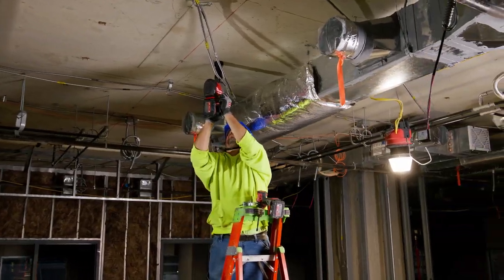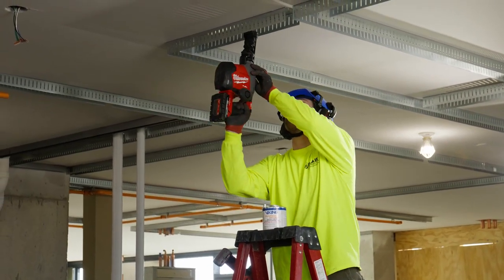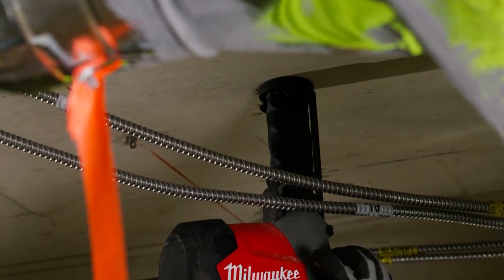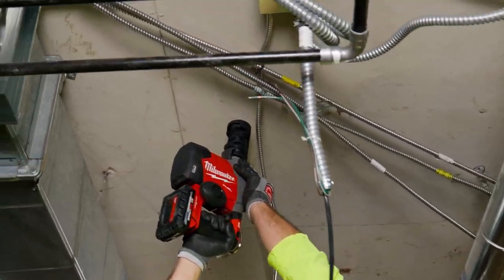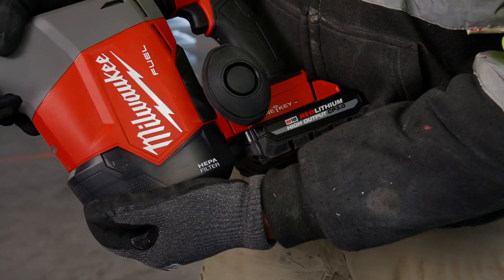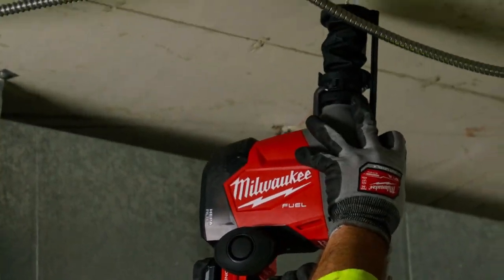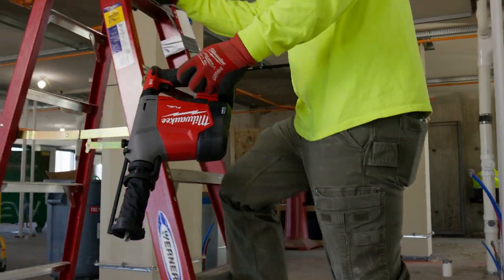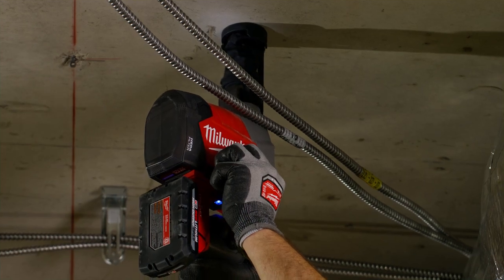Milwaukee® M18 FUEL™ Overhead Rotary Hammer with Integrated Dust Extraction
The M18 FUEL™ Overhead Rotary Hammer w/ Integrated Dust Extraction is a new-to-world solution optimized for ceiling drilling. This 2-in-1 design delivers improved ergonomics for overhead work compared to traditional rotary hammer and dust extractor attachments, while maintaining Table 1 compliance. This SDS Plus rotary hammer provides several new features that keep operators productive and comfortable for repetitive drilling overhead. The built-in dust extractor creates a compact, lightweight tool with optimized balance for less fatigue. The newly designed side handle, now located near the rear handle, allows the operator to maintain better body posture throughout the application. The handle can be inserted on the left or right of the tool and can be collapsed for easy storage. AUTOSTOP™ Kickback control offers enhanced safety for the operator by preventing over-rotation in a bind-up. With ONE-KEY™, users can choose between default and low sensitivity settings for AUTOSTOP™ feature, in addition to tool tracking and management. The M18 FUEL™ Overhead Rotary Hammer w/ Integrated Dust Extraction provides simplified dust compliance and superior ergonomics, while still delivering best-in-class performance. The POWERSTATE™ Brushless motor provides fastest drilling for small ceiling anchors and enough power to complete up to 5/8” holes in concrete.